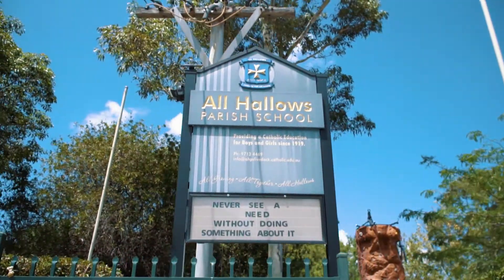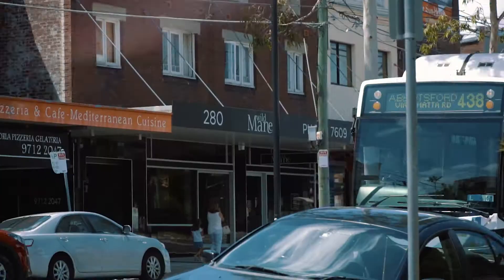397 Great North Road, Abbotsford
Exceptionally large family home fit for multiple families

Abound its 651sqm footprint, this large family residence can cater for multiple families across its dual level layout incorporating seven bedrooms, three modern kitchens, three updated bathrooms and parking for up to six vehicles. Its location is directly opposite Wareemba village shops & cafes, and is just a short walk to the waters edge, local schooling, transportation and numerous parks.

Features:
- Exceptionally large home designed for multiple families
- Existing rental yield of $1650 per week in current form
- Future development potential (STCA), near R3/B2 zones
- Selection of in/formal & in/outdoor living/entertaining spaces
- Updated and well maintained throughout, high ceilings
- Water glimpses to Parramatta River from the second floor
- Seven large bedrooms, modern updated bathrooms
- Auto garage for two plus storage, rear detached studio
- Walk to Abbotsford Public, Five Docks shops, bus at door
- Near Halliday Park, restaurants, IGA & the waters edge

Land: 651sqm
Rent: $1650/week (existing)